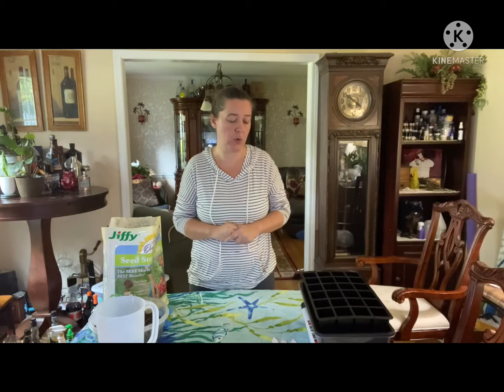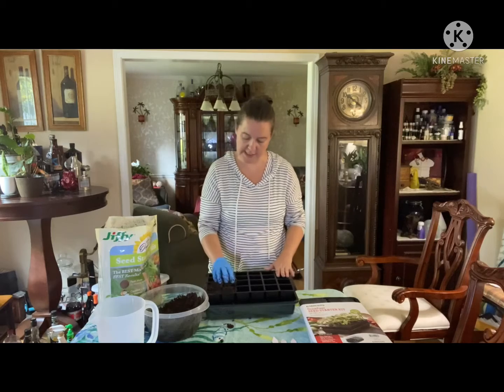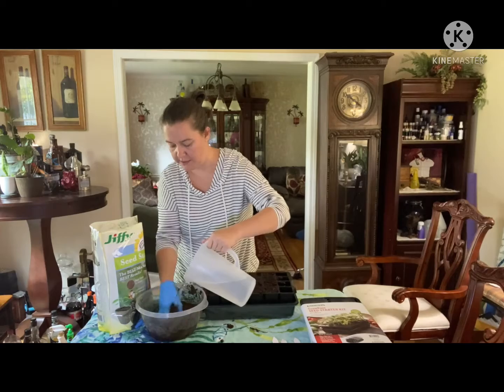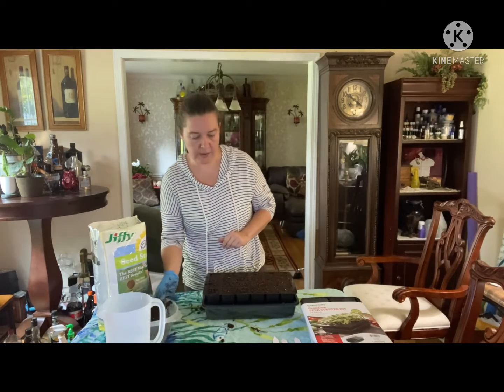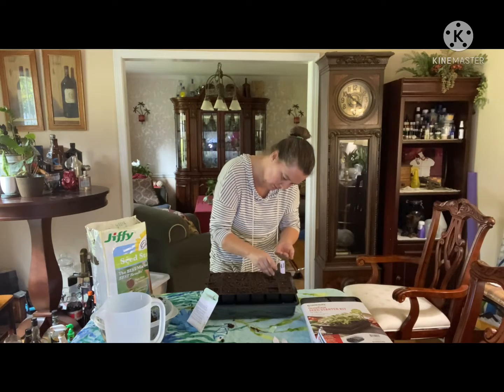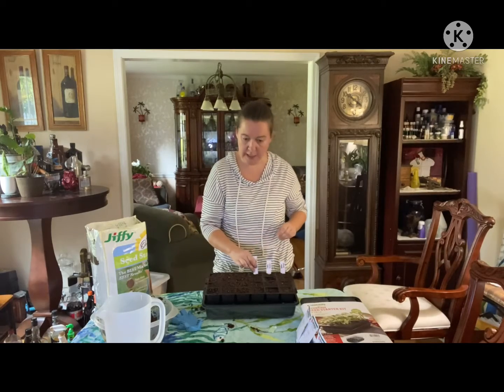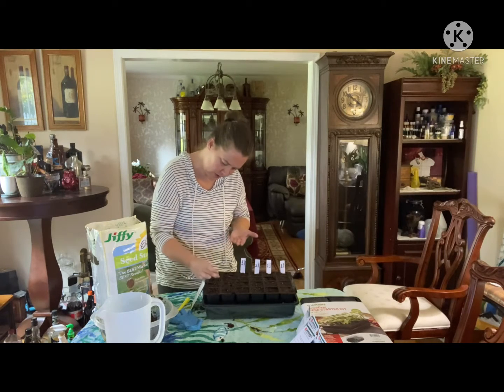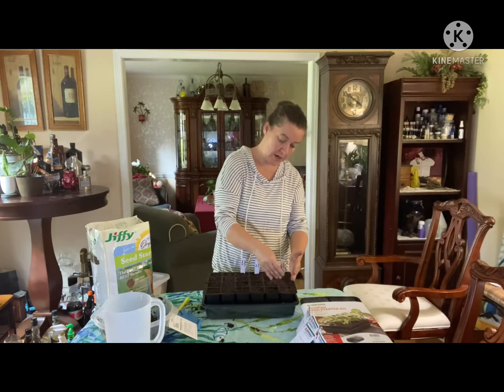Fall Seed Planting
A tutorial on how I plant seeds in seed trays!